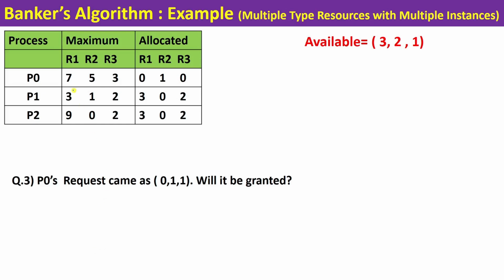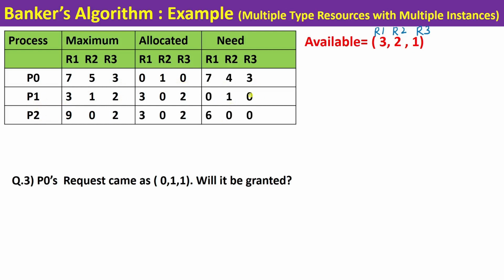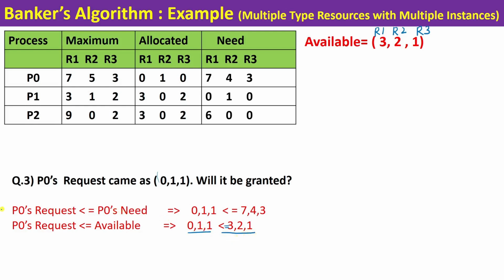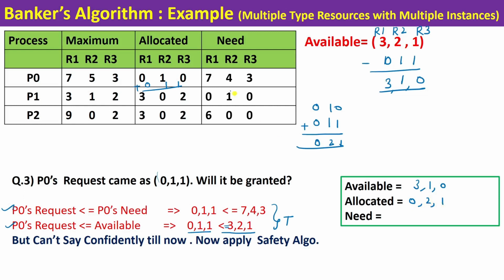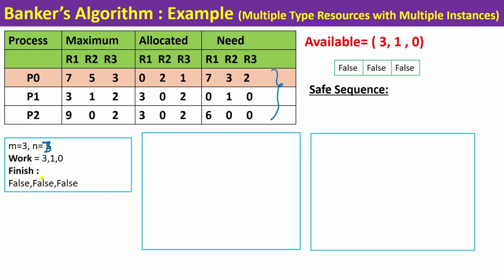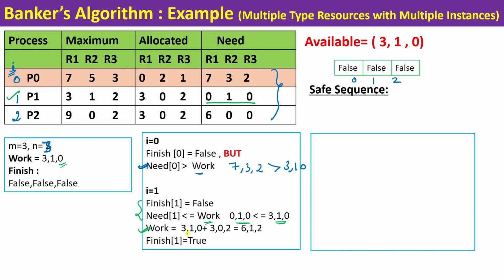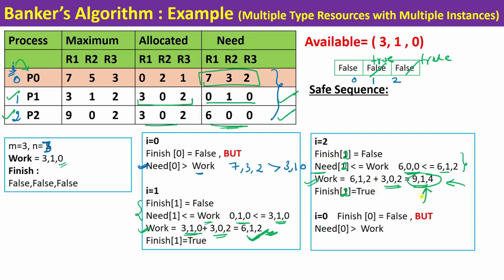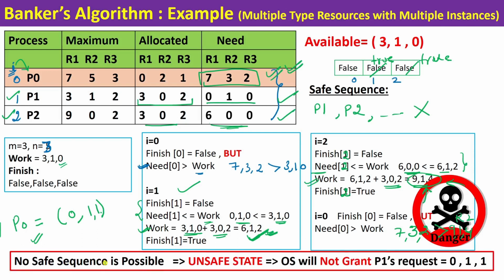Deadlock Avoidance : Numerical on Banker's Algorithm with Example - 2 || Operating Systems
In this video, I have Solved a numerical based on the Bankers Algorithm (Resource Request Algo & Safety Algo.) which is a Deadlock Avoidance Algorithm in Operating Systems. Questions based on this Algorithm are very much asked in GATE /UGC NET and other competitive exams. So Let's check it out:)